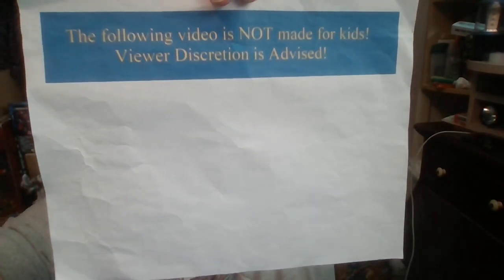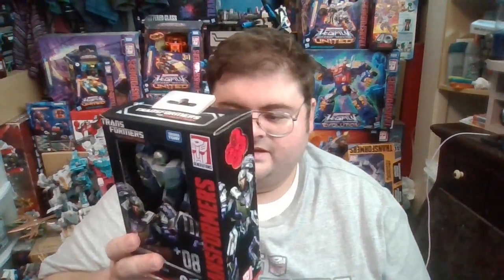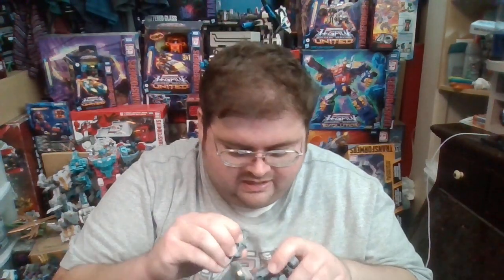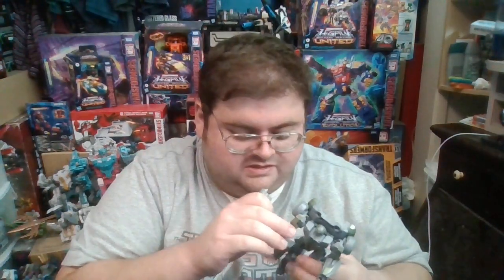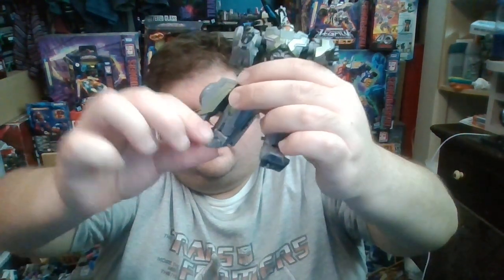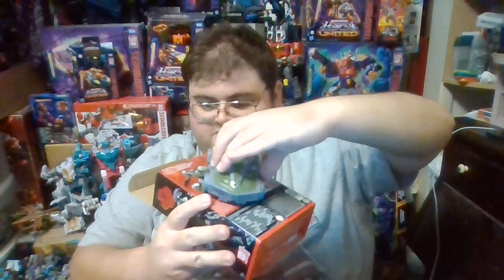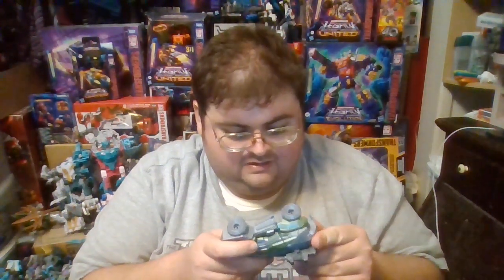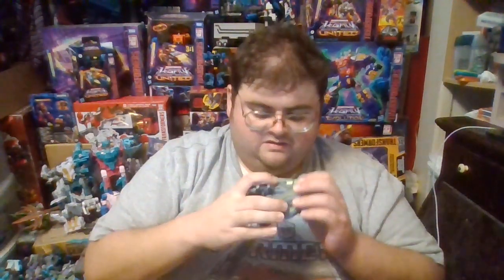Transformers Studio Series Gamer Edition Decepticon Soldier review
This is a review of the Transformers Studio Series deluxe class Gamer Edition Decepticon Soldier action figure.

A repaint/retool of Gamer Edition Barricade, the Decepticon Soldiers serve to do Megatron's bidding, and hunt down any Autobots who threaten to stop Megatron's conquest of Cybertron.